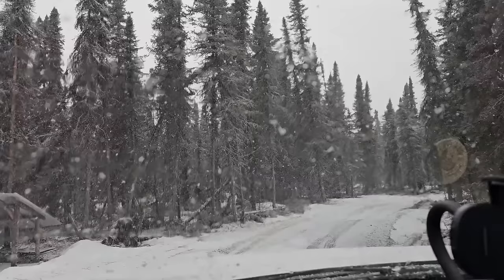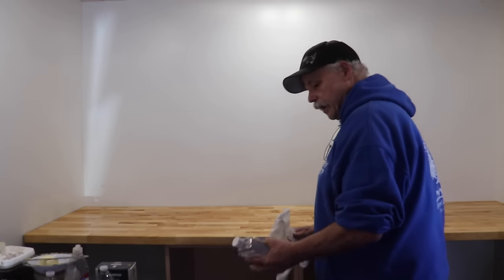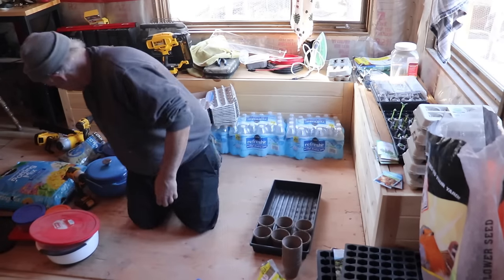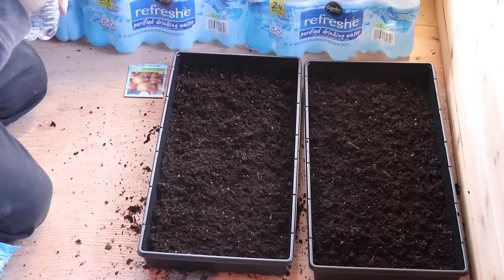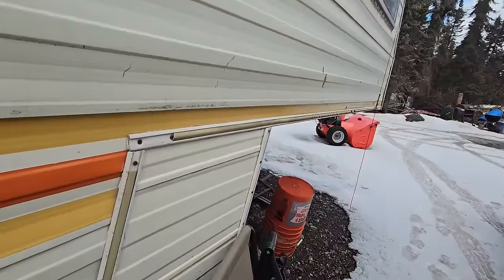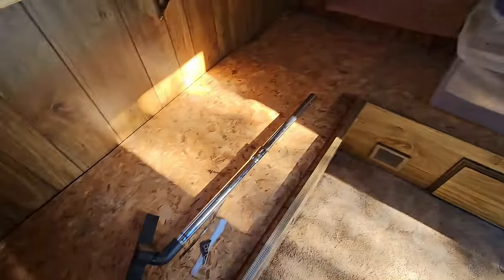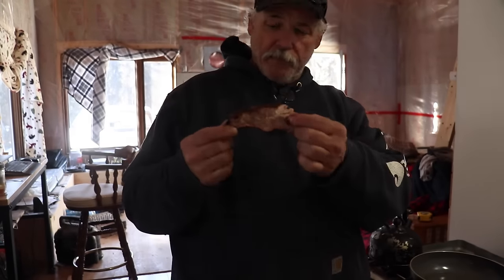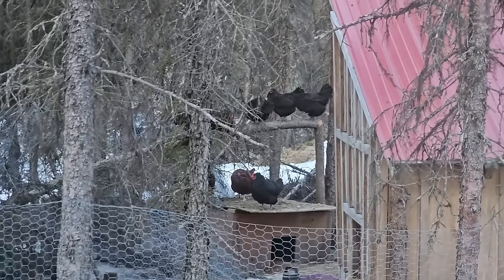Some spring chores at the cabin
The itch to be outside doing things is getting serious as things warm up. I have many goals for this year in Alaska but first I need to do some Some spring chores at the cabin.

   I am finishing the kitchen counter, getting excited for this years garden and doing something I have put off for entirely too long.

I am a complete novice builder who grew up in sunny California and thought it would be an awesome idea to build my own off grid cabin on raw land in Alaska...what could go wrong?

I have never built a thing in my life so why not a house? OH! and I can live in a trailer while I do it. and work full time! Did I mention that I am out of shape, over weight and 60? What could go wrong?

Sean